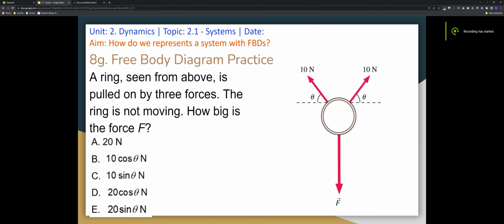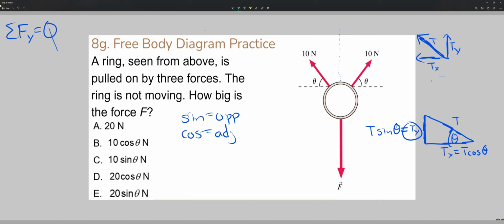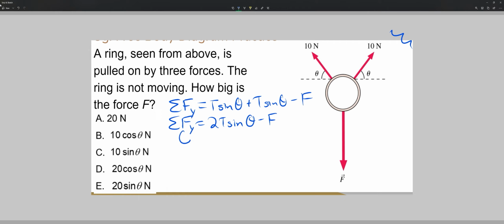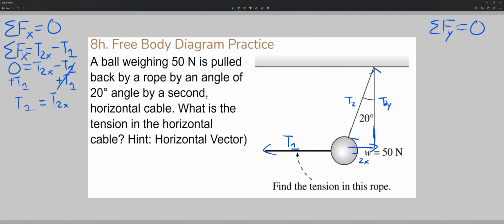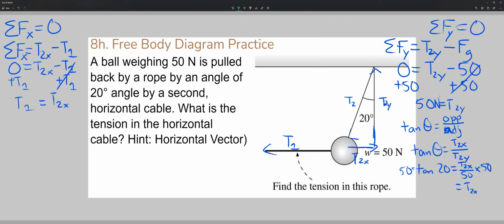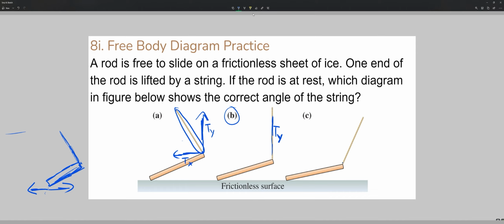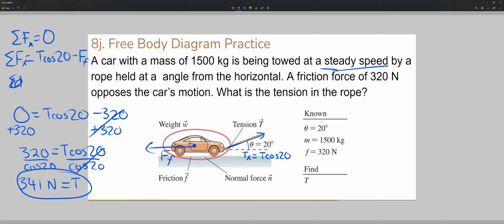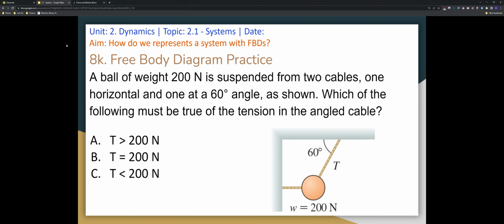2.1AP - 8g to 8k